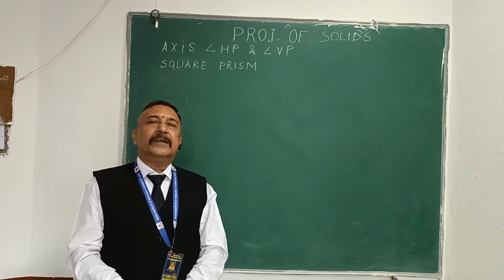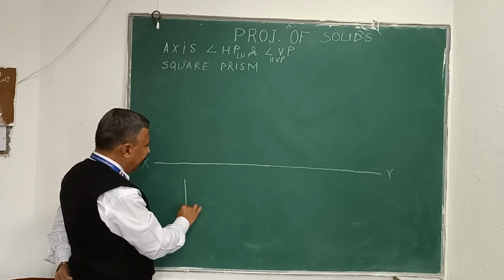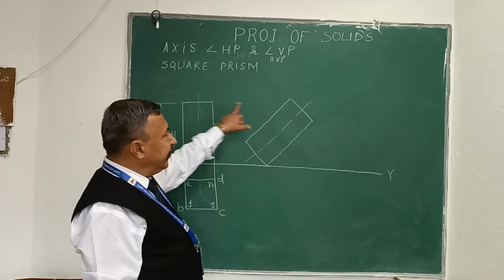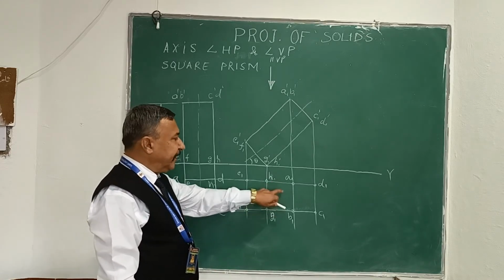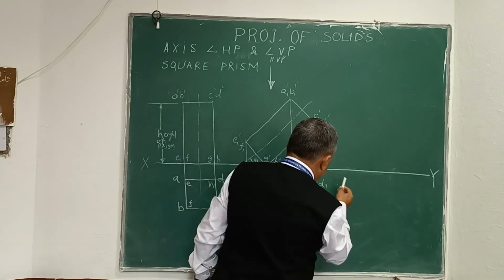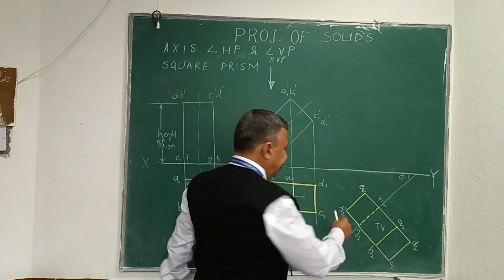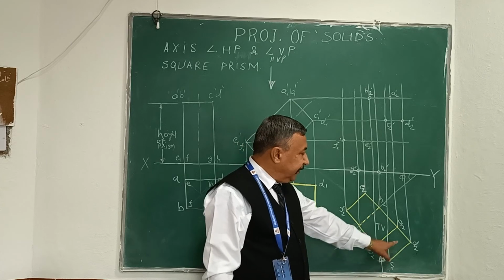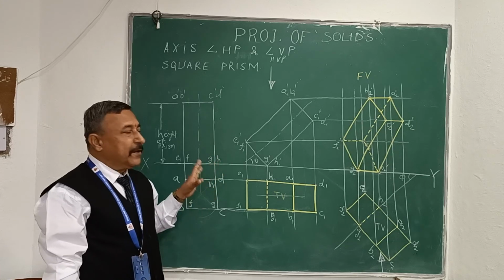Projection of Solid IV by Jayant Deshmukh, SIRT, ME, The SAGE Group